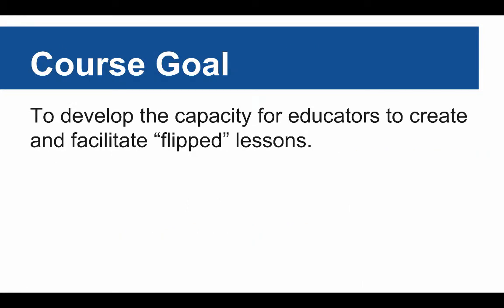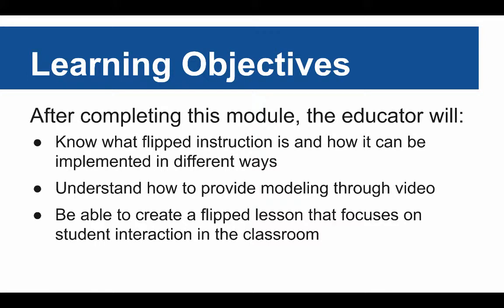Modeling Through Flipped Instruction - Introduction